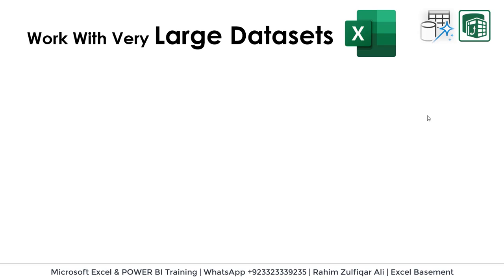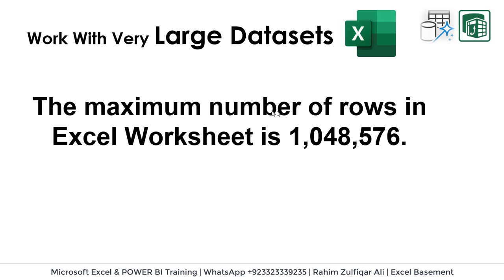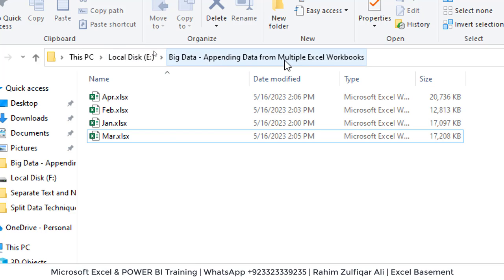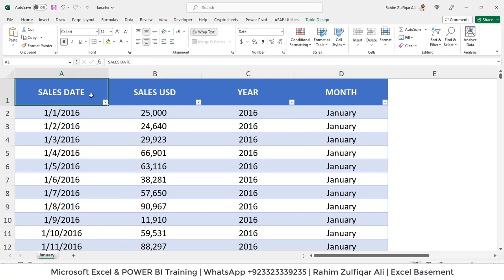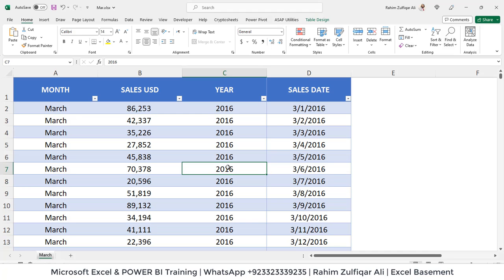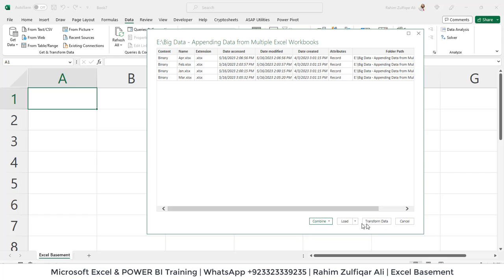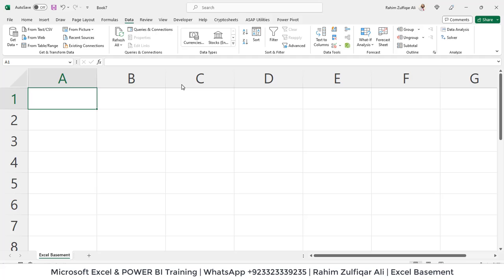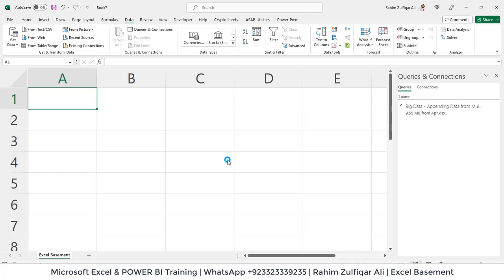Working with very LARGE Datasets | 4+ Million Rows | Power Query and Power Pivot | Big Data in Excel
Scenario Discussed:
1. Getting Data from 4 Excel Workbooks saved in a Folder.

2. Each Excel Workbook contains a Worksheet which consists a data of 1,048,576 rows in it.

3. Each Excel Worksheet Name is Different & Data is stored as Table and Names are Different too.

4. Each file has a data of 1,048,576 rows which means 4 Excel Files
 1,048,576 X 4 = 4,194,304 ROWS
   4+ Million Rows

5. The Number of Columns in Each Excel Workbooks are not same, and Sequence is also not Same and Few Additional Columns also added in some files.

With Power Pivot for Excel, there is theoretically no limit on the number of rows of data.

The actual limitation depends on the version of Microsoft Excel you are running and whether you are going to publish your spreadsheet to SharePoint.

If you're running the 64-bit version of Excel, Power Pivot can reportedly handle about 2 GB of data, but you also must have enough RAM to make this work smoothly.

Note: You can use Power Pivot in Excel 2019, 2016, 2013, 2010, and Excel for Microsoft 365.